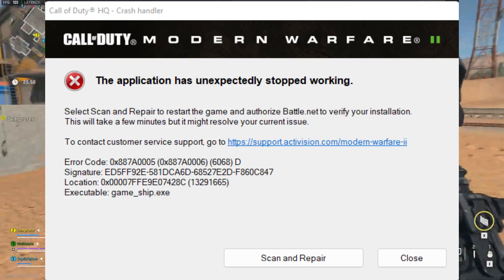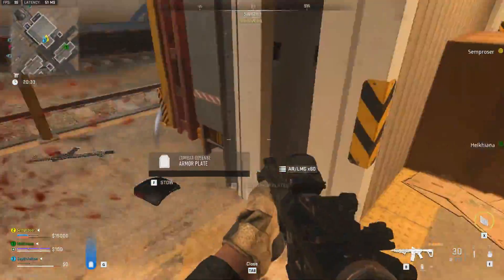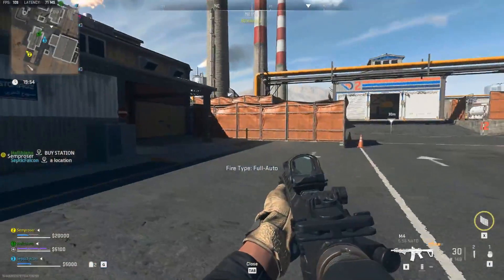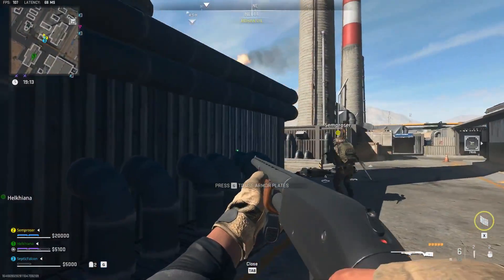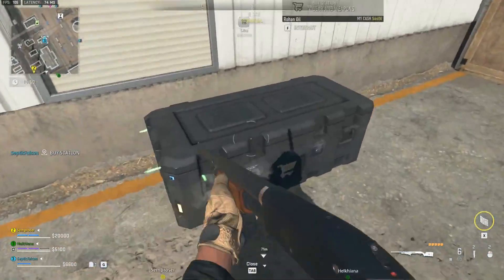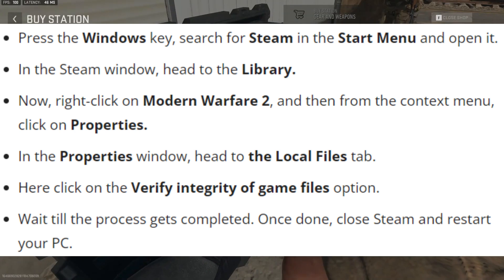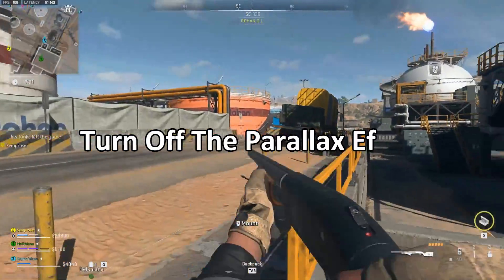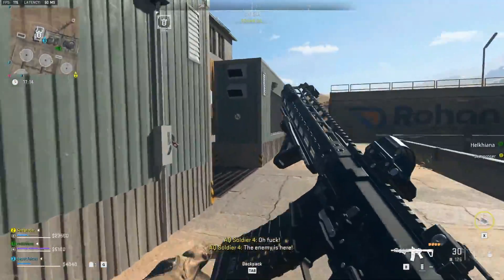How to Fix 0x887A0005 Error In Modern Warfare 2 | 0x887a0005 fixed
How to Fix 0x887A0005 (0x887A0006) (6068) D Error Code In Modern Warfare 2 | 0x887a0005 fix mw2

‘The application has unexpectedly stopped working. Error Code 0x887a0005.‘ This error code is faced when the game files go missing or get corrupted.